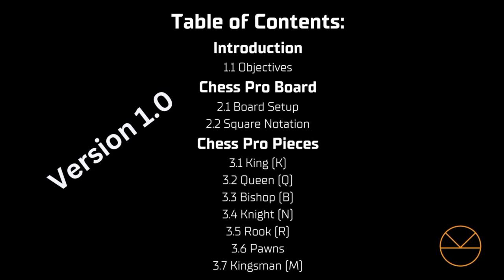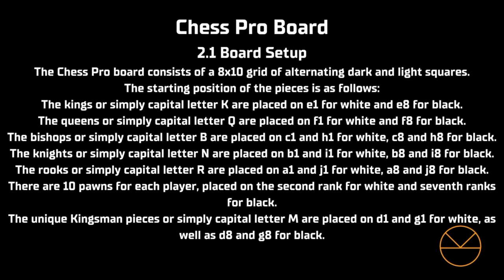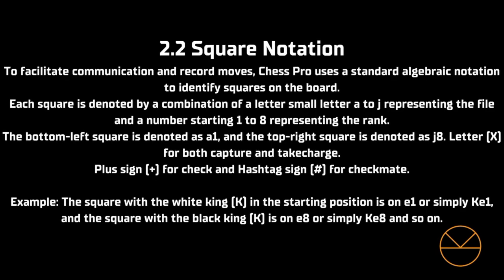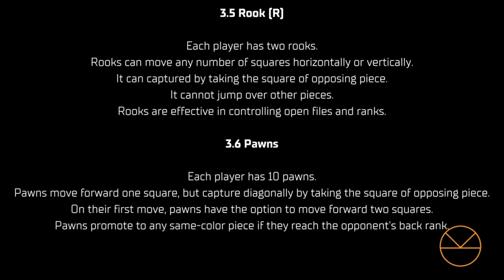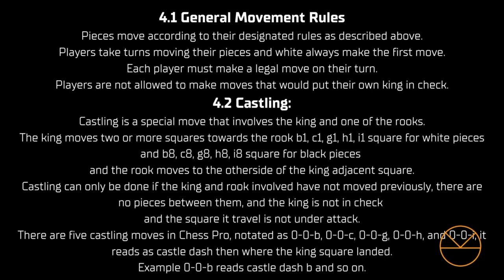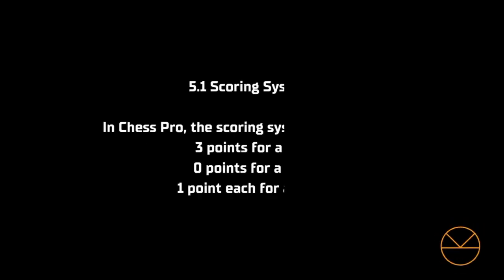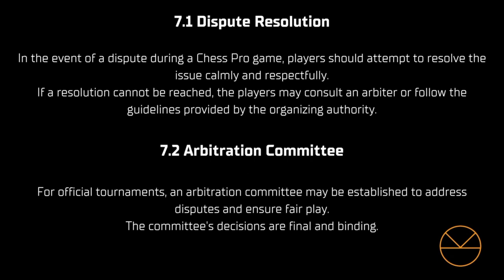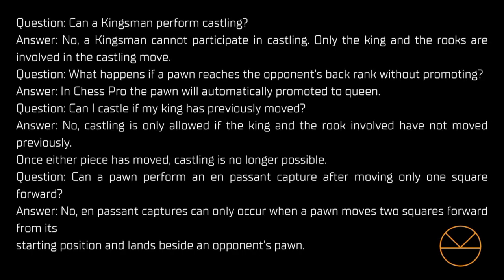Chess Pro Instructional Booklet